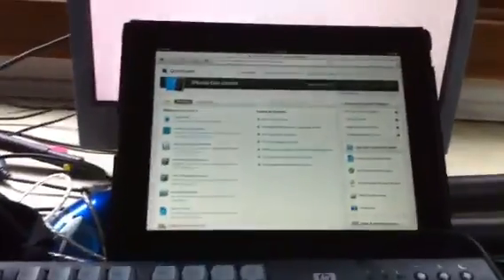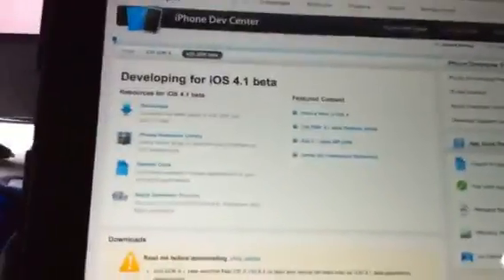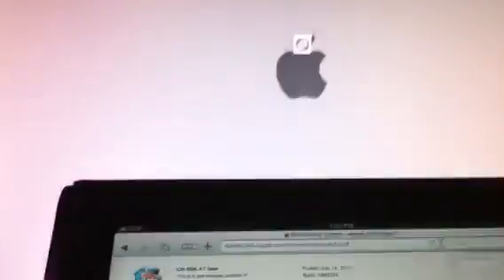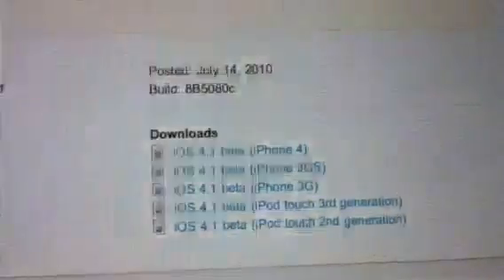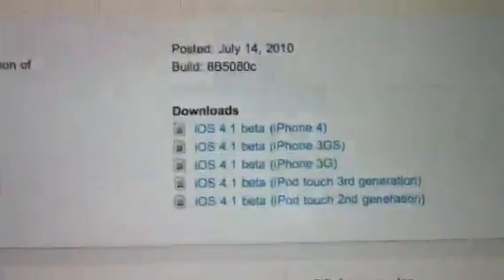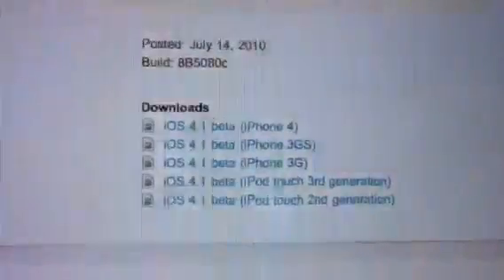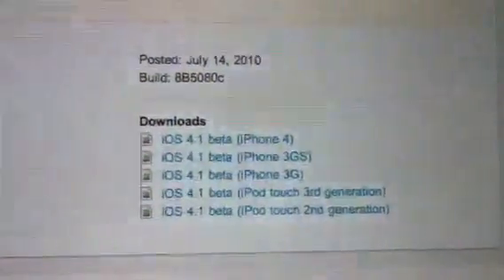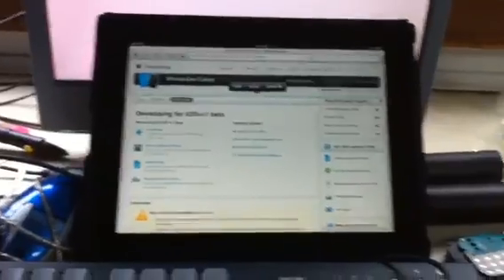iOS 4.1 released!!!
Developers now have access to 4.1 beta I will have links up tomorrow hopefully this will fix the reception issue!